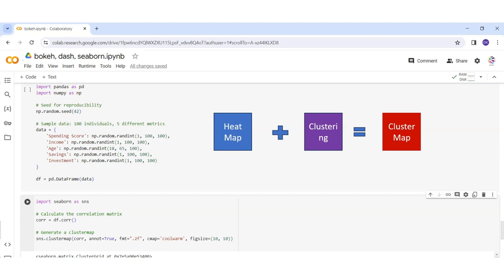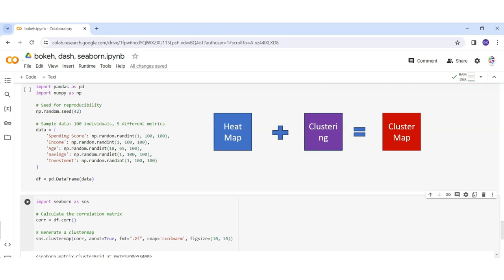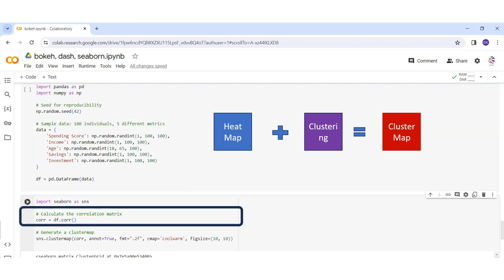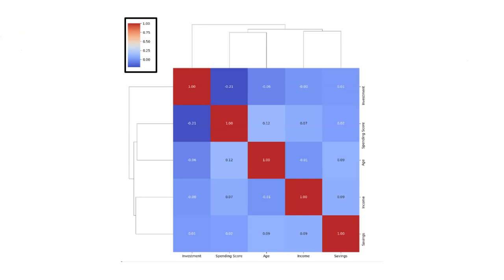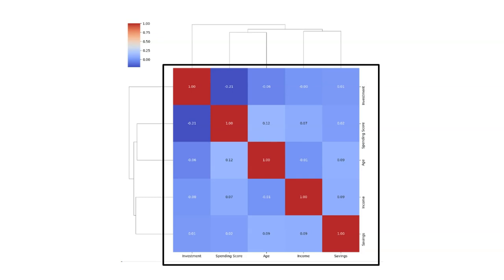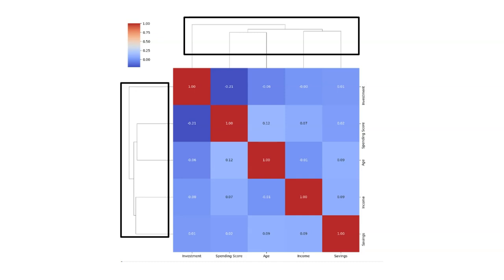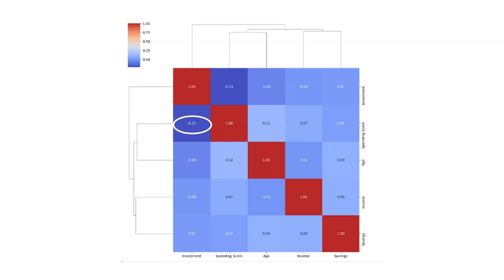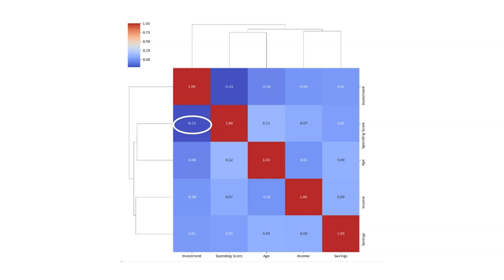Heatmap & Cluster in A Single Visual